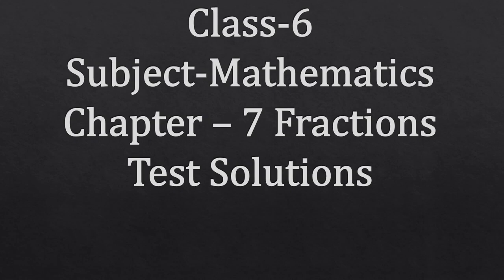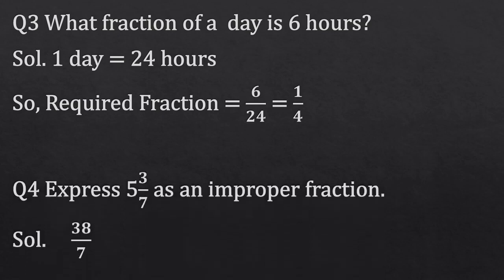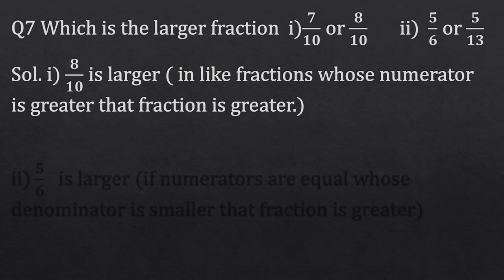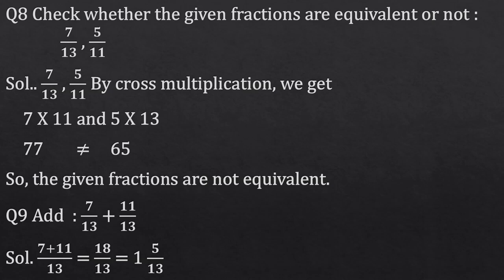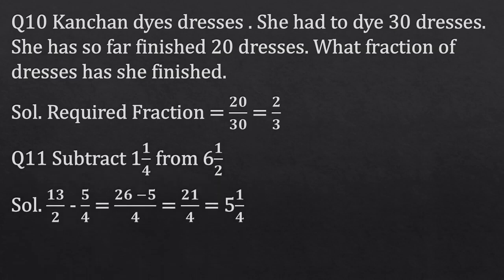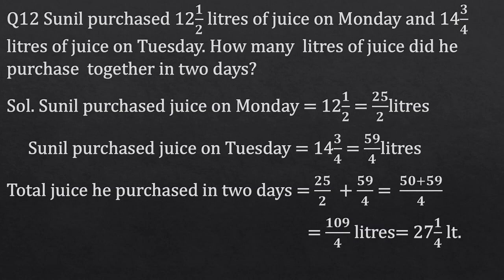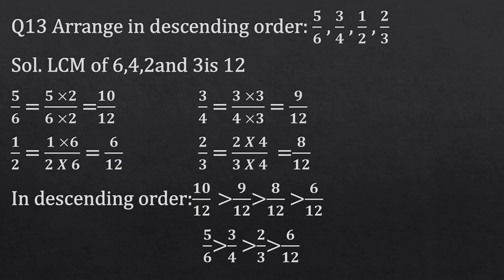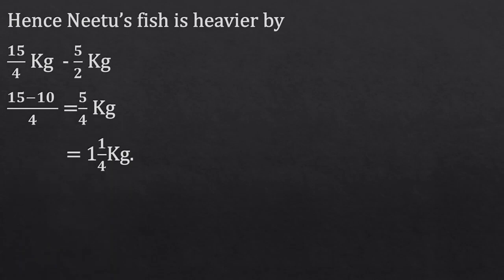Class-6th, Mathematics, CH-7 (Fractions), Test Solution.